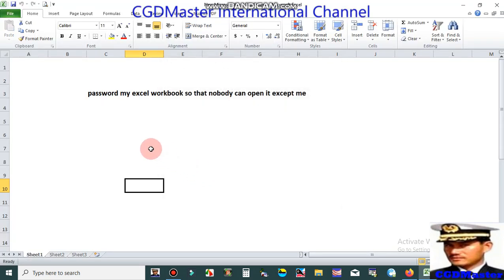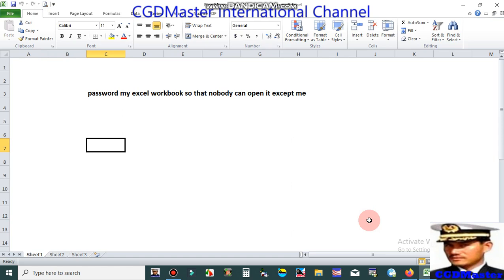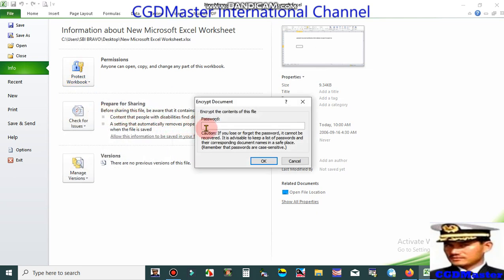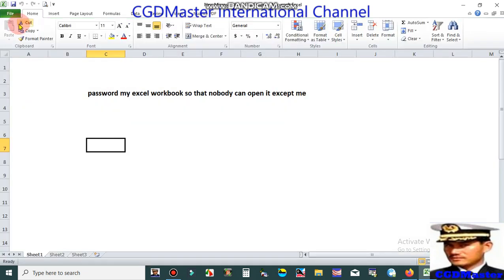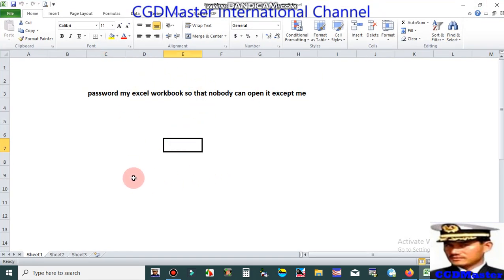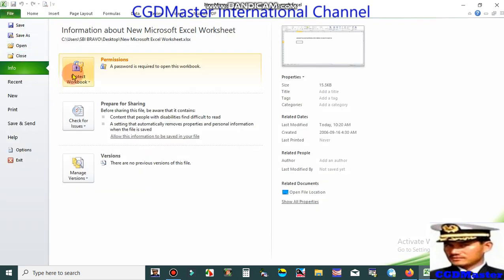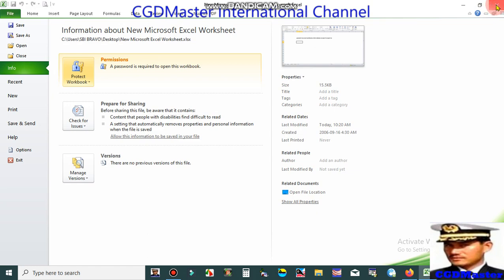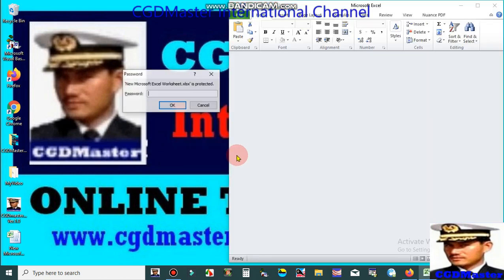How to Password Protect The EXCEL FILE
The Easiest and Fastest way how to password protect or encrypt any EXCEL Files, workbook so that NOBODY can open it except you. (Part 1 of 30)